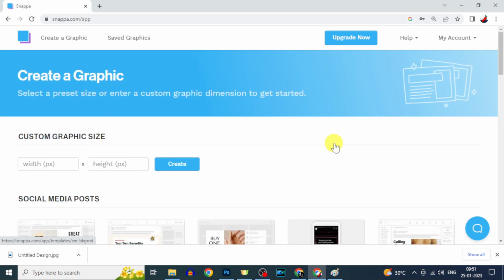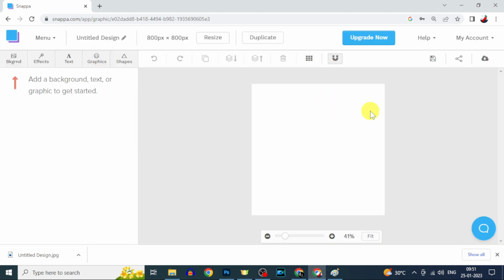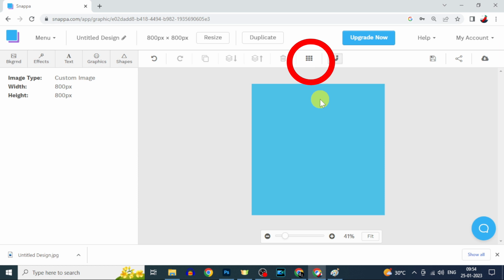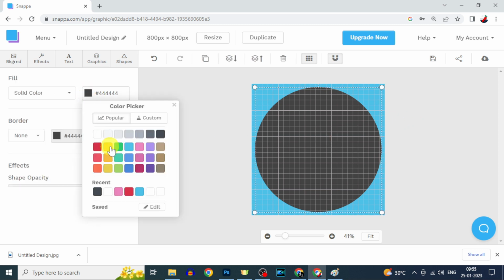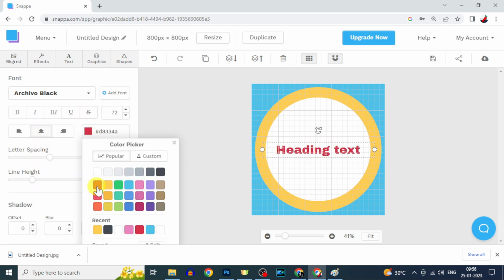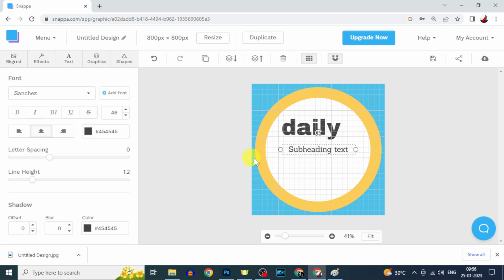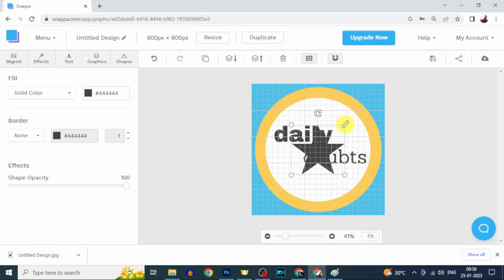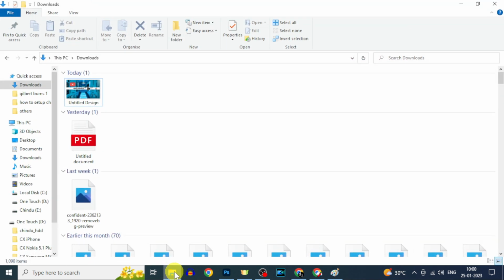How to make a FREE Logo for your YouTube Channel (2024) | Without Photoshop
How to make a free logo for your youtube channel in 2024? In this video, I show you how to make a free logo for your youtube channel on pc or laptop using snappa.com without using photoshop. Actually, It's very easy to make a professional youtube channel logo using snappa website.